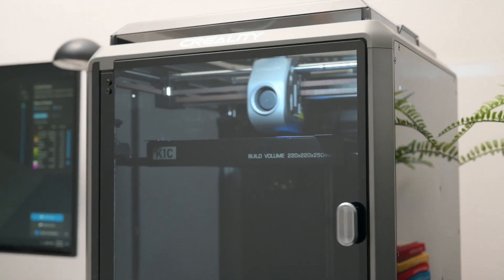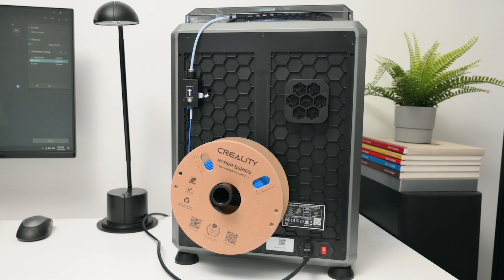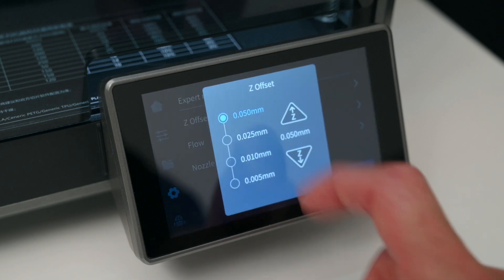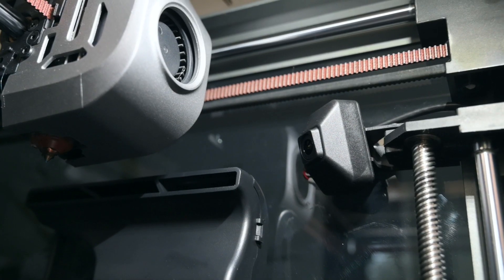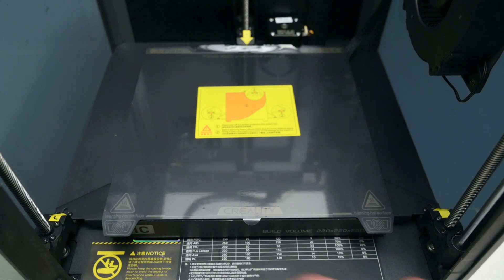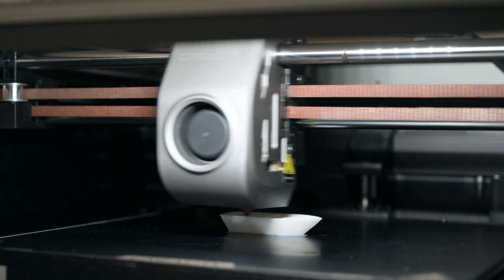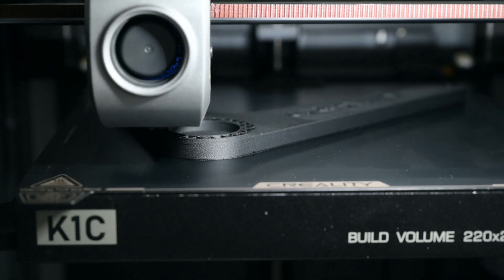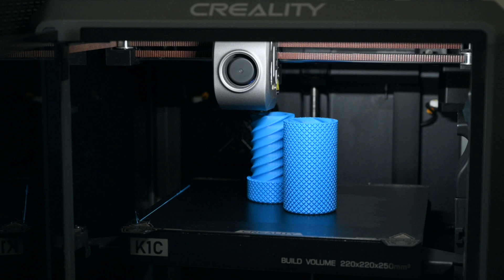Creality's BEST 3D PRINTER so far! K1C Carbon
Super fast and high quality 3D printing with the K1C 3D printer - Review, unboxing and prints. Upgraded to print carbon fiber filaments.

K1C Amazon
PEI Plate
Filament bundle
SunLu Green PLA
Generic PLA